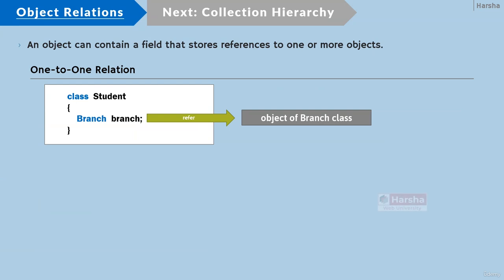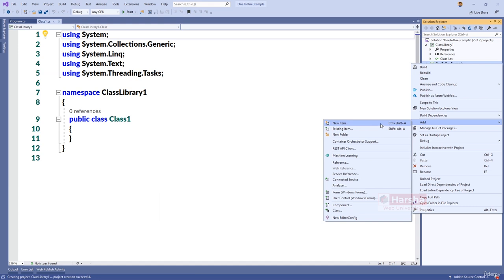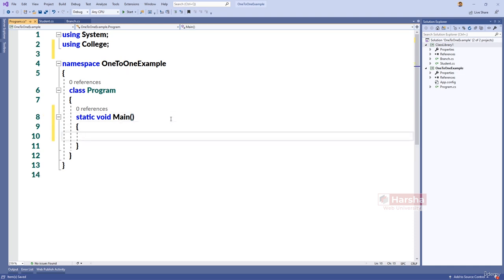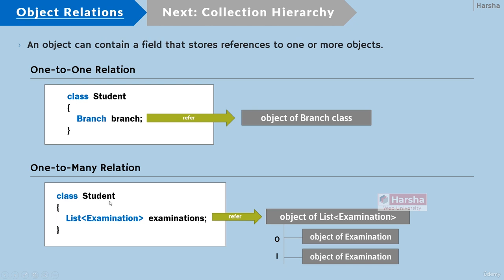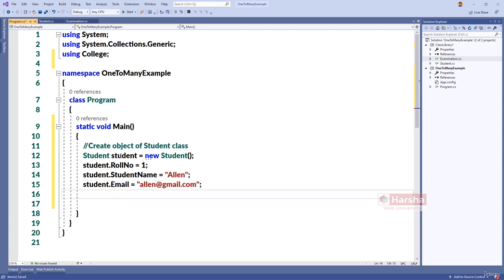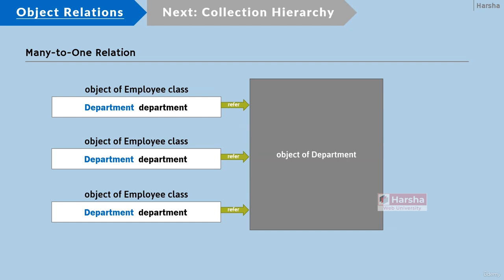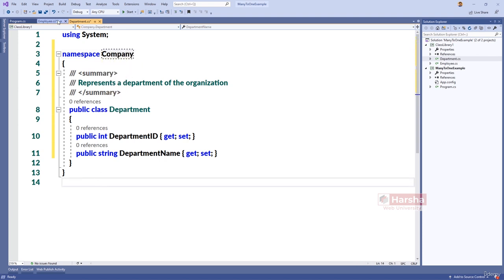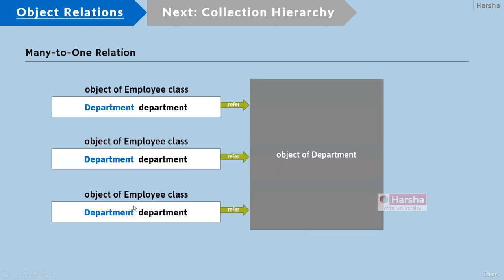006 Object Relations